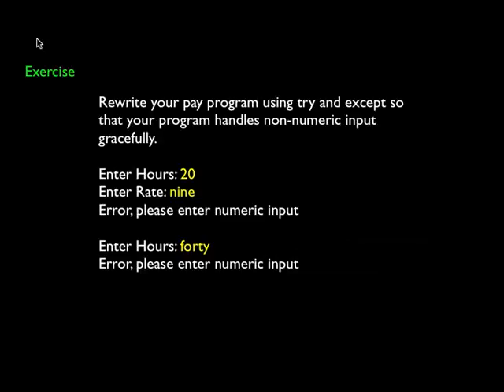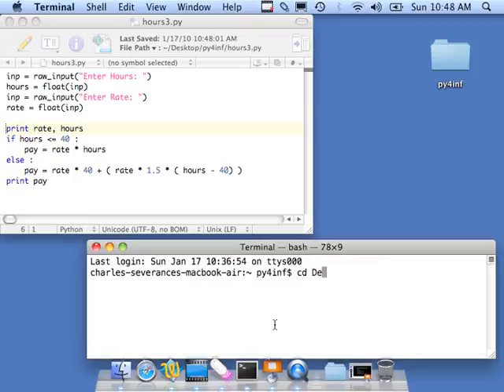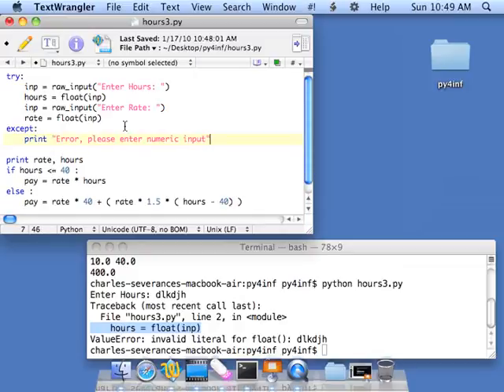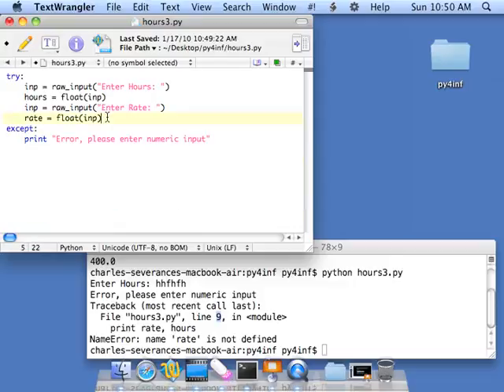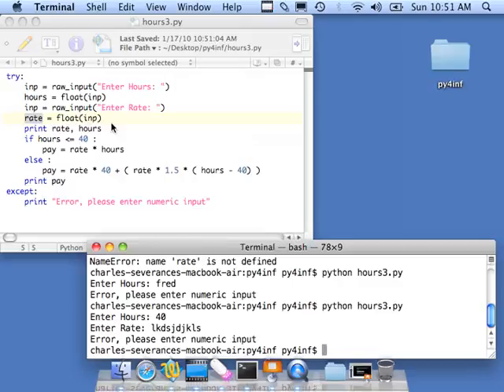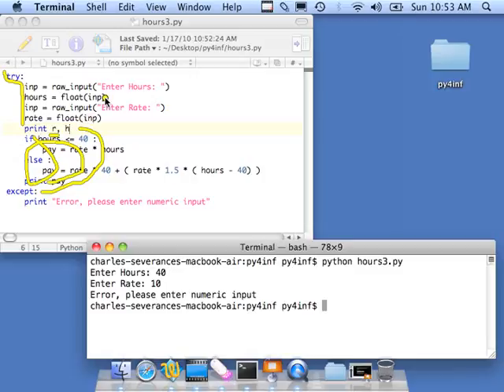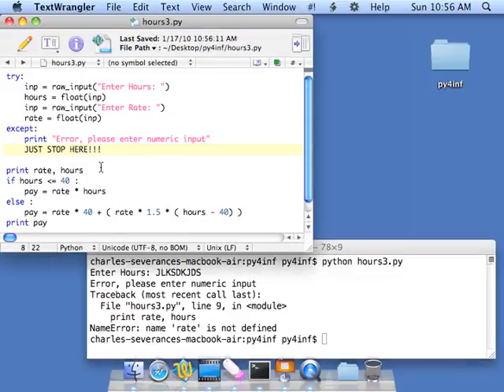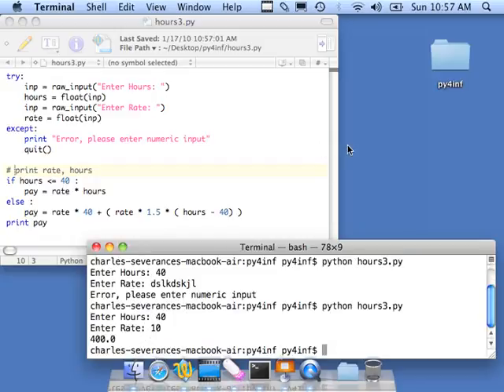Assignment Chapter 3 Worked Exercise 3 2 University of Michigan Coursera